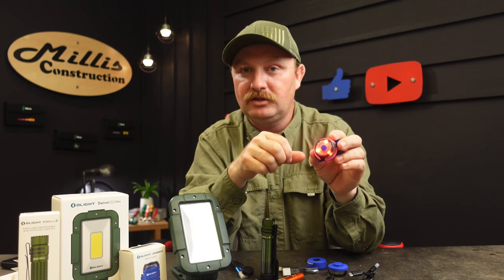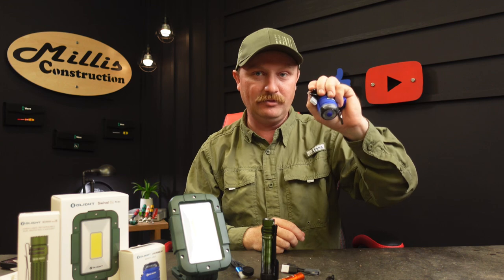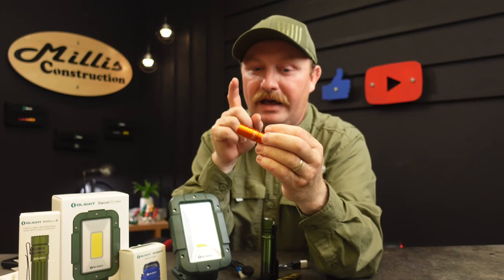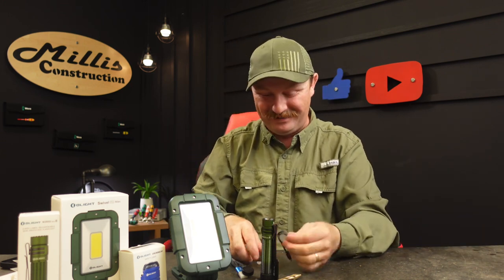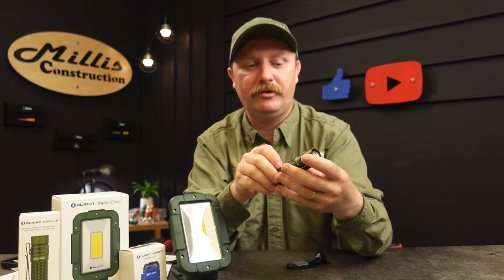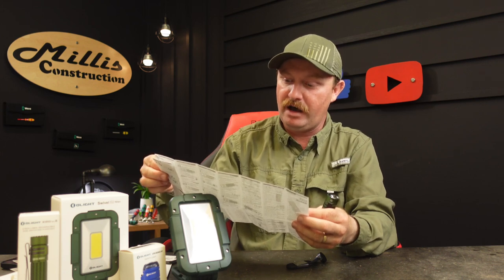New Olights! Pro Max Worklight & New Warrior Mini 3!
Let’s Check out some new gear from Olight!   Seriously bright new multipurpose work light with a built in power bank!  Warrior flashlight with a massive turbo mode!

America’s Number 1 German Tool Distributor!  KC Tool
This is where you can get the Zyklop Sets etc, Amazon is iffy on which ones they have and from which sellers unfortunately.  Enjoy exploring!  They have an incredible site!  Be sure to check and see what they have on “Tool of the Day” too!

Get your Wera tools, Wera Advent Calendars, Knipex Sets, KC Swag and Many other awesome tools etc here and they throw in a free bit of thanks with every order!

Flashlights!

Camera Gear Used On My Channel:

Rode Wireless Go System for a Lavalier or Boomed Mic

Studio Lighting:

Aputure 120d MK2
Aputure Light Dome 2
Aputure MC RGB Light
Aputure LS 60D